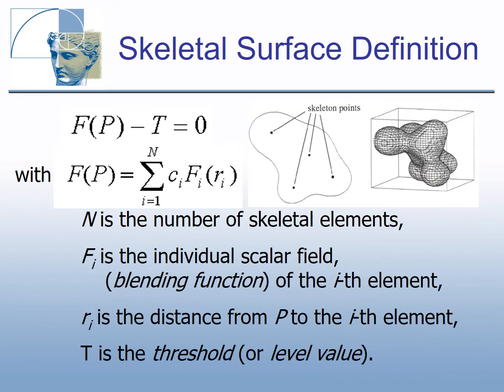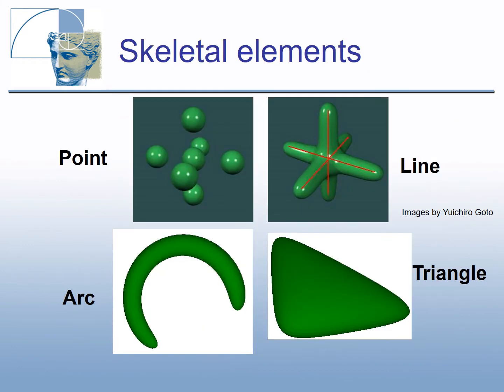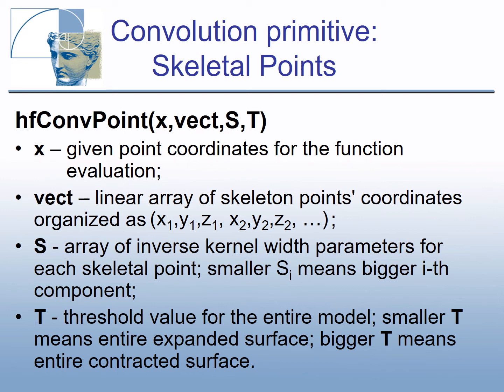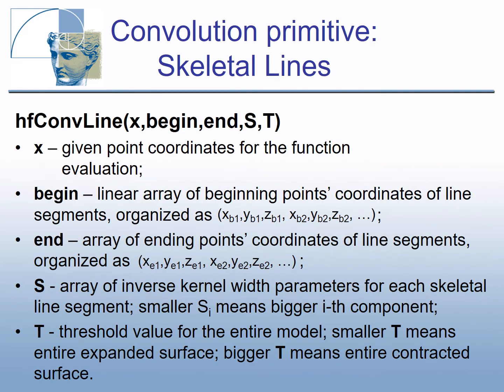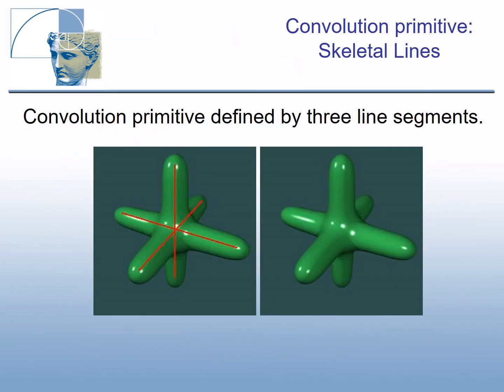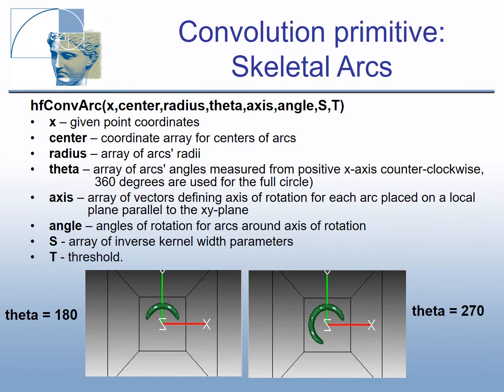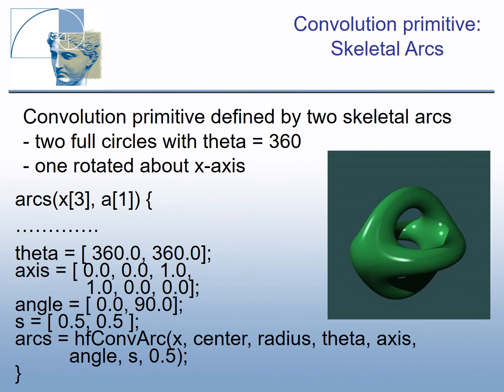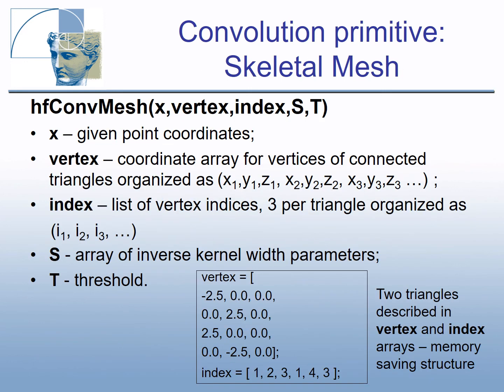HyperFun №4 Convolution Primitives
The lecture is devoted to convolution objects